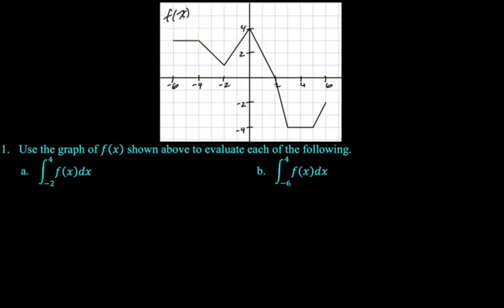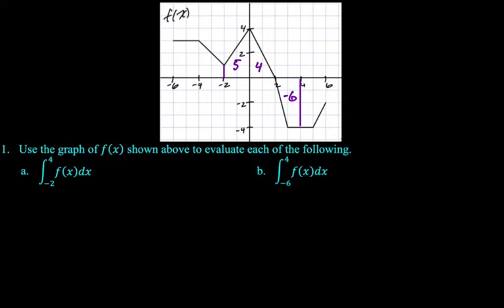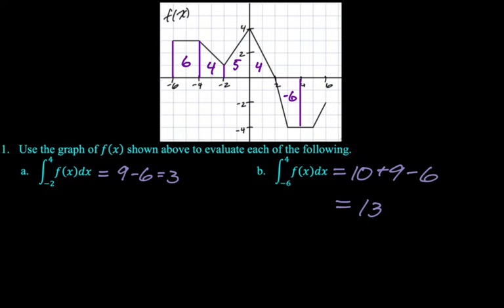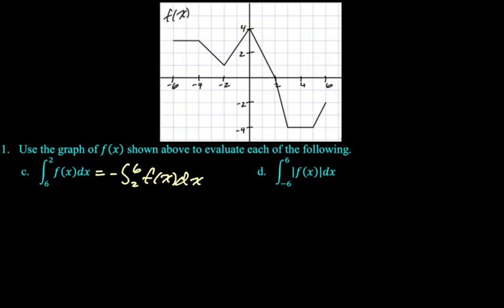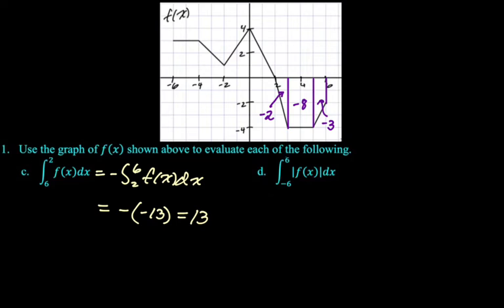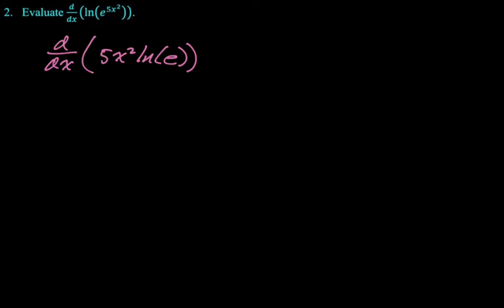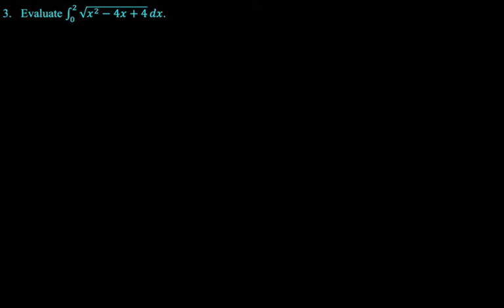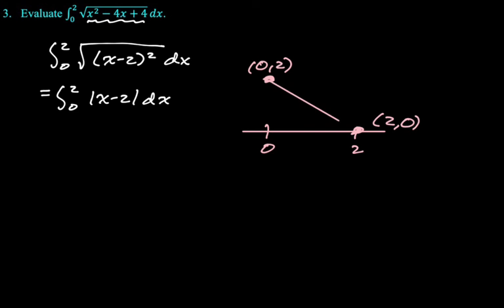AP Calc Problem Set of the Day 066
Topics:
definite integrals from graph; chain rule; properties of natural logs; definite integral by simplifying integrand